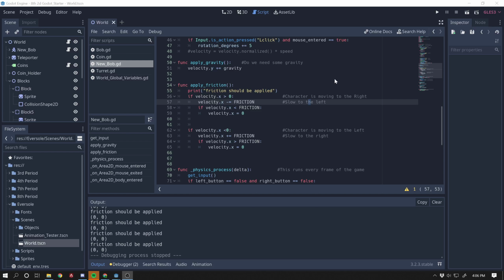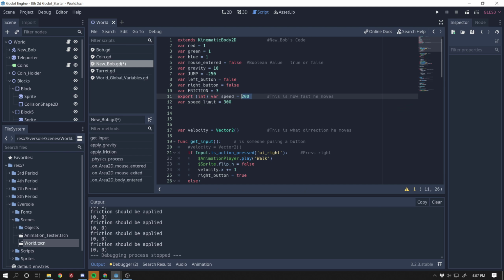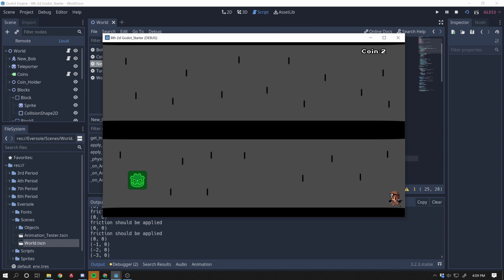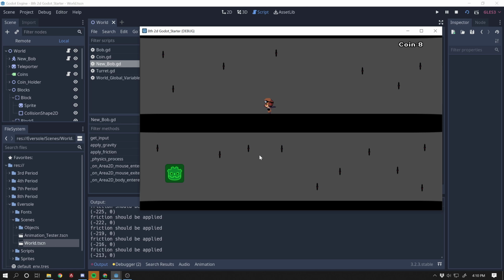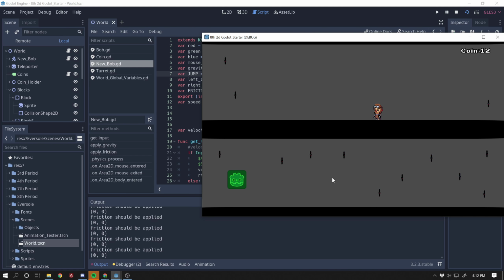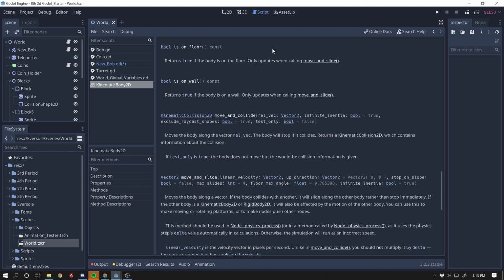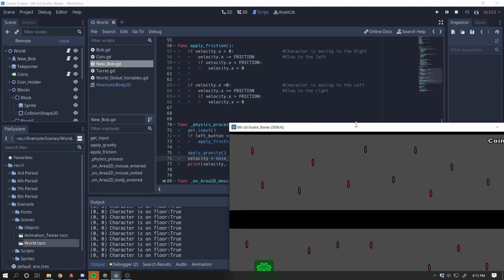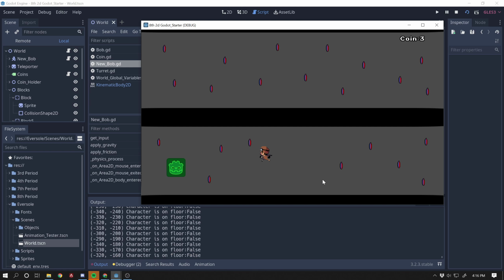032 Fixing Jumping and Speed-limits